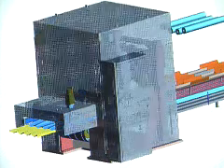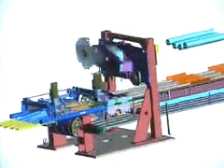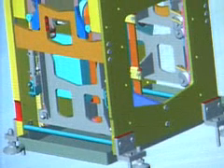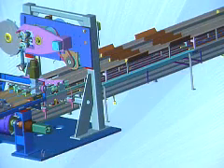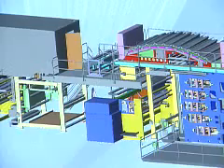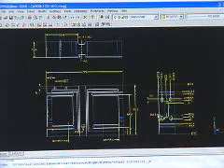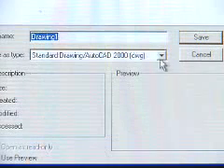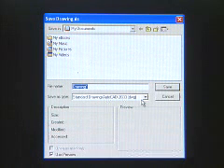Paper Converting Machine Company: Developing Tissue Converting Machines with SOLIDWORKS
Paper Converting Machine Company (PCMC) is emerging as a global leader in tissue converting, packaging, flexographic printing, and nonwovens technology. A Barry-Wehmiller Company, PCMC uses SOLIDWORKS design software to develop custom machines having more than 45,000 individual components.